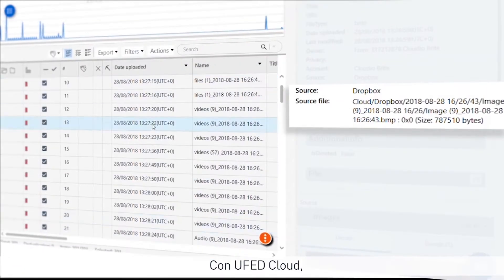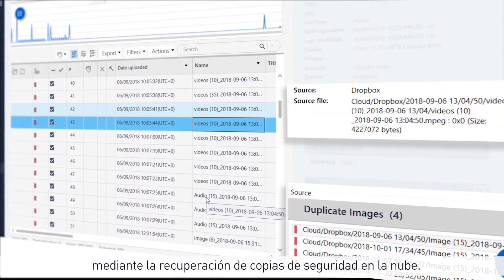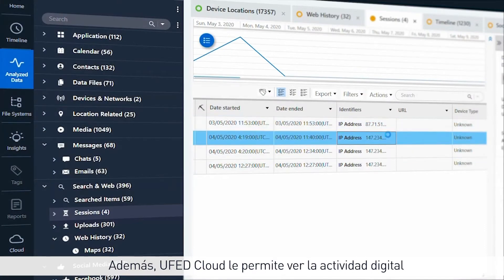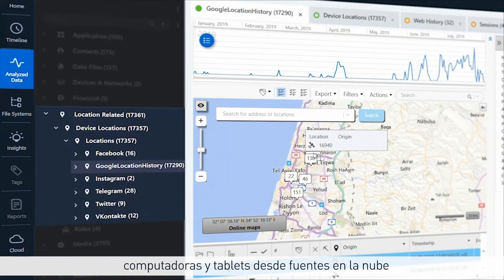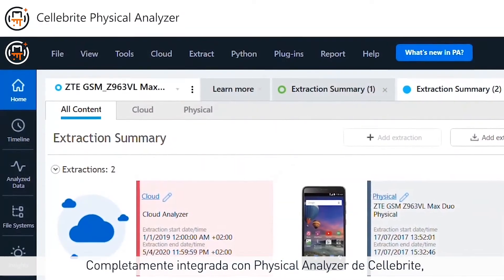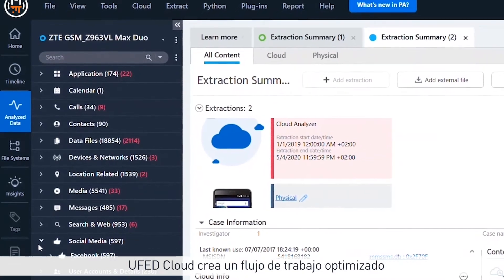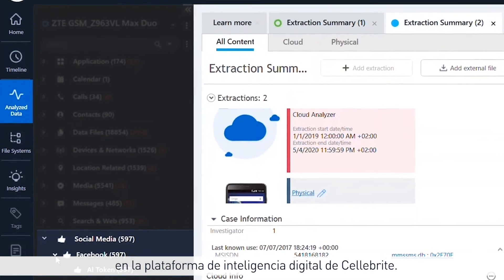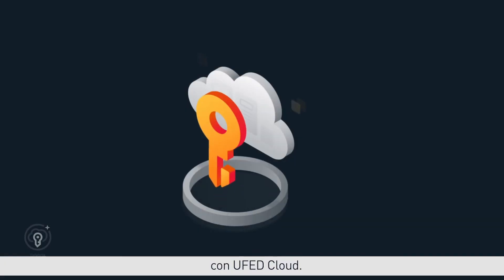Presentamos lo nuevo Cellebrite UFED Cloud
Esta versión de Cellebrite UFED Cloud 7.34, anteriormente llamada UFED Cloud Analyzer, marca un hito importante para Cellebrite. Construida sobre los cimientos probados en el campo de Cellebrite Physical Analyzer y aprovechando muchas de sus características, incluida la lista de observación, las traducciones de texto y el enriquecimiento de datos, esta versión mejorada de Cellebrite UFED Cloud lleva sus investigaciones en la nube a un nuevo nivel. Por primera vez, los usuarios de Cellebrite Physical Analyzer tienen la opción de revisar dispositivos y datos de la nube privada a través de una sola herramienta para una experiencia unificada. Para un proceso de revisión fluido y ágil, los usuarios de Cellebrite Physical Analyzer ahora pueden ampliar su licencia para incluir Cellebrite UFED Cloud en la misma plataforma, esperando el acceso a Internet.